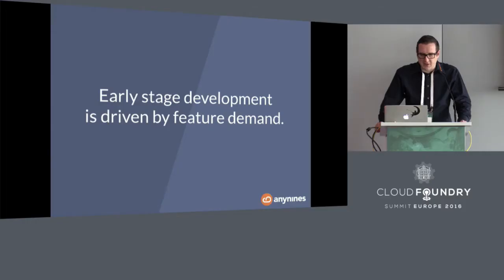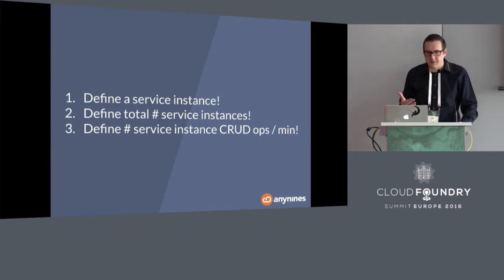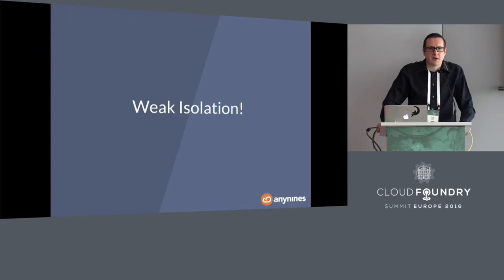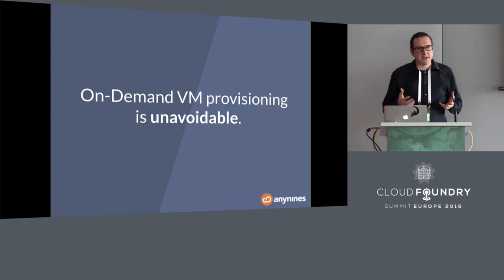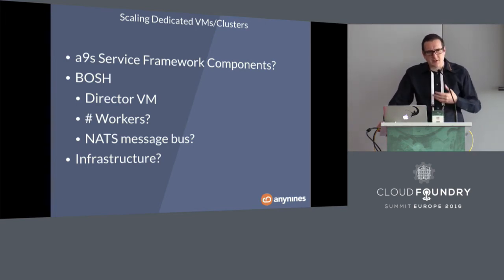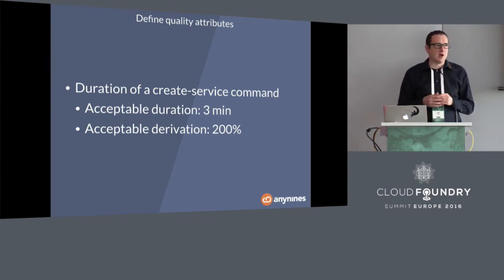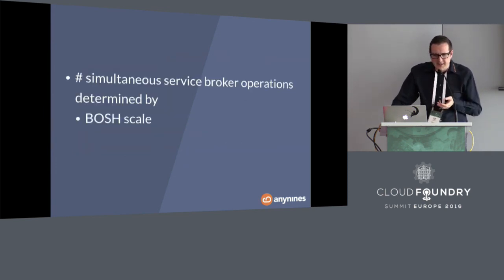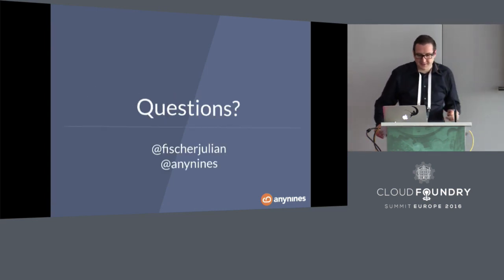Beyond 1001 Dedicated Data Service Instances - Julian Fischer, anynines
The first on-demand provisioning service brokers have appeared on the radar. This talk inspires to use them at scale leading to new challenges. Provisioning thousands of dedicated service instances, a corresponding number of VMs or even clusters of VMs needs to be managed. Find out whether common practises from manual cluster operations and automation strategies suitable for managing a small number of service instances can still be applied. Striving for a full lifecycle automation, this talk gives insights about obstacles and strategies for deploying dedicated, clustered data services instances at a large scale. Questions such as how to manage thousands of service instance dedicated PostgreSQL or MongoDB clusters will be discussed, exemplarily. Join this talk and the mission to automatically manage the entire lifecycle of complex data services beyond 1001 service instances.

Julian Fischer
Julian Fischer is CEO of Avarteq GmbH, the company behind anynines. He is enthusiastic about lean thinking, agile and cloud. As a Ruby friend he fell in love with Cloud Foundry, early. By running Cloud Foundry for more than two years on VMware, AWS and OpenStack as well as researching deep into the development of Cloud Foundry services, Julian has collected valuable experience about the capabilities of Cloud Foundry.